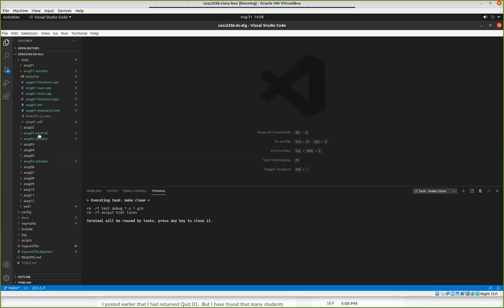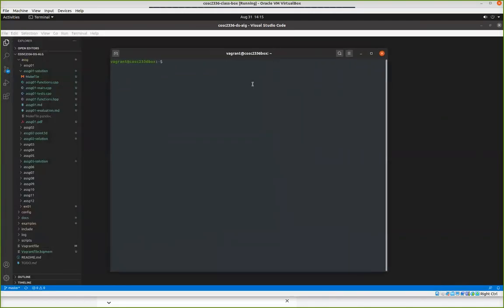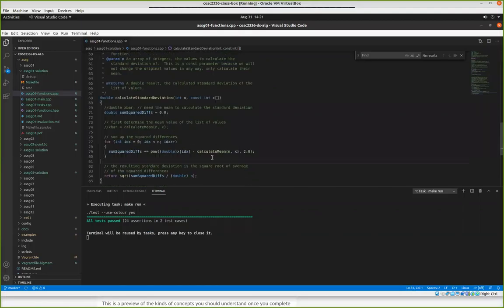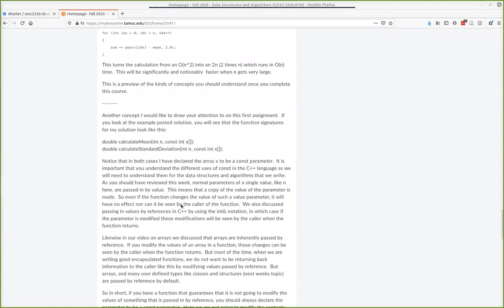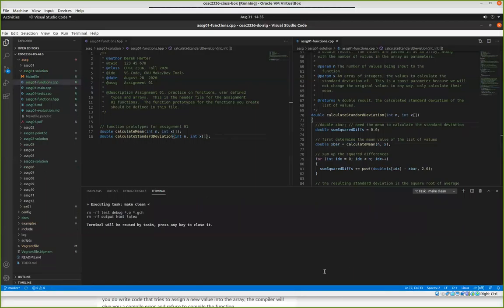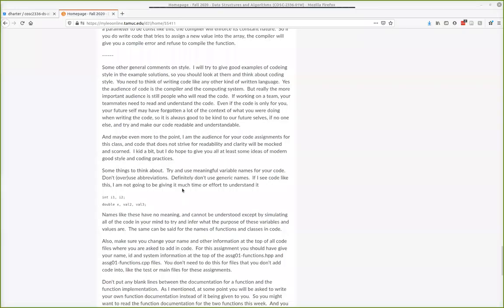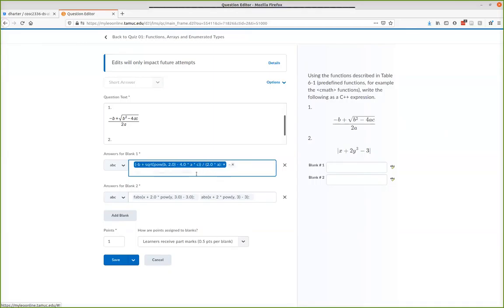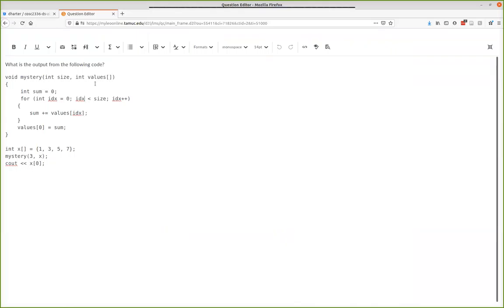COSC 2336 Data Structures and Algorithms: Help / Q&A Session 03 08/31/2020